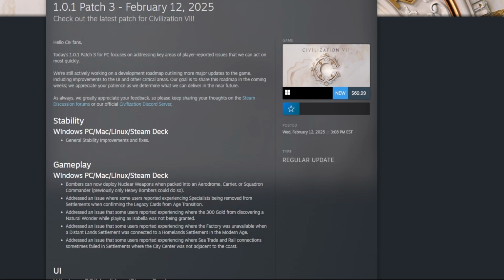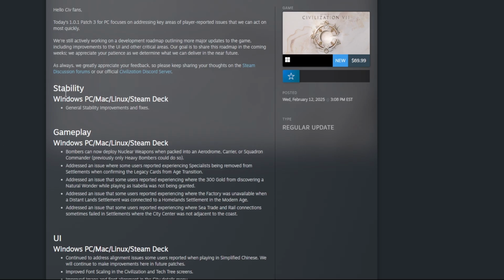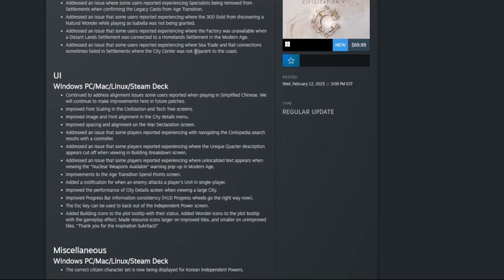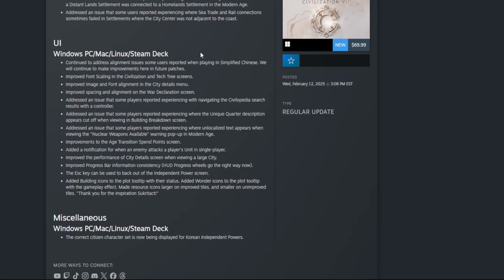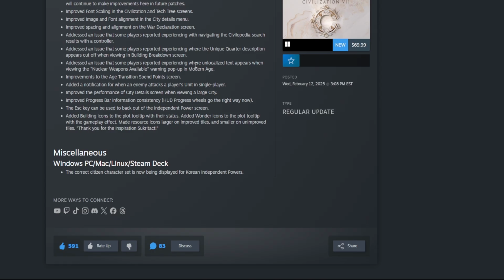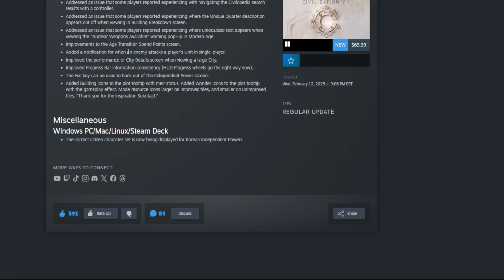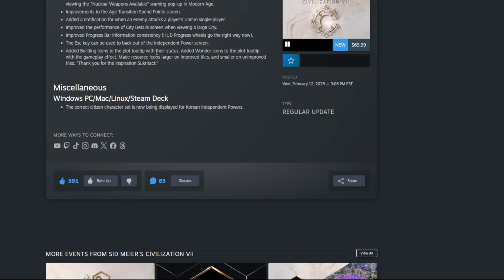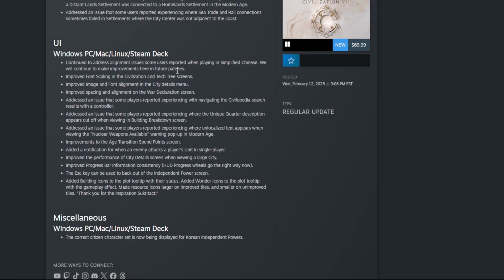Civ 7 3rd 1.0.1 Patch With Big Nuke Changes! | Major UI Fixes & Polishing | Civilization 7 Updates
The Civ 7 Devs at Firaxis continue to make updates! Nuke Changes, UI, Gameplay changes and much more!

Read More Civilization 7 Content at The Game Haus